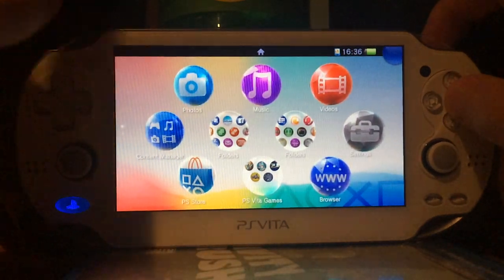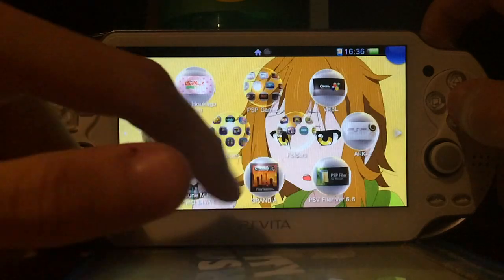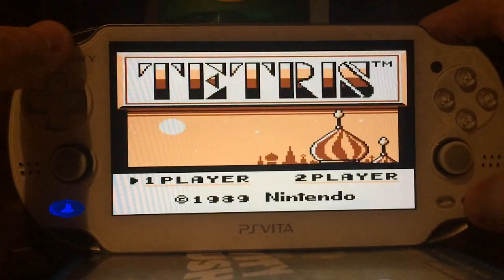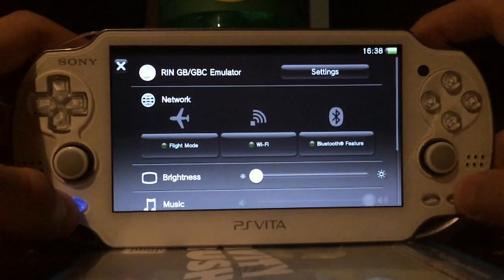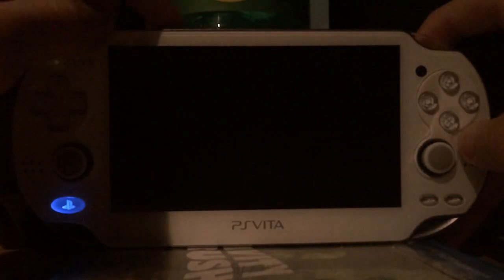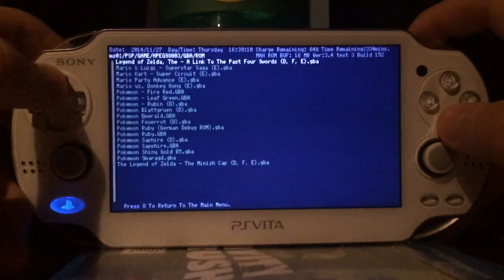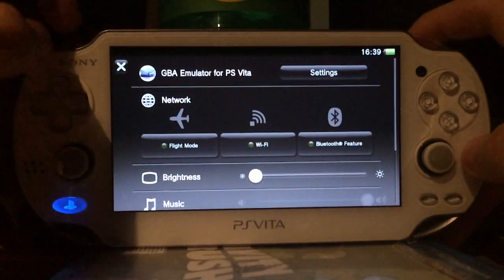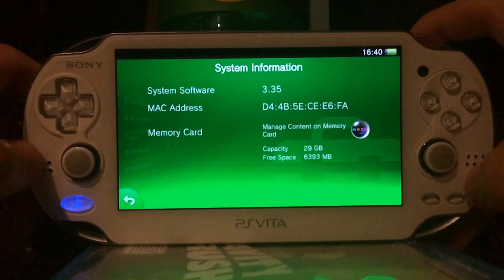PS Vita: Emulator Bubbles for Firmware 3.35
Running a GB/GBC/GBA Emulator on the PS Vita, like on every shitty phone, is indeed possible.

You run these emulators like any other game you would have downloaded from the PSN store, as if it would be a genuine Playstation game :)

Release might be some day in 2015, dont ask for it earlier.

Greetings Z

P.S. Video is now in 60fps :)

(Would be 120fps, but YouTube does not support 120fps)